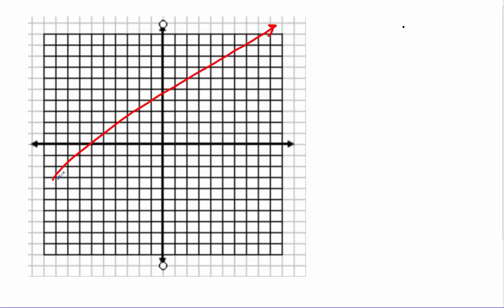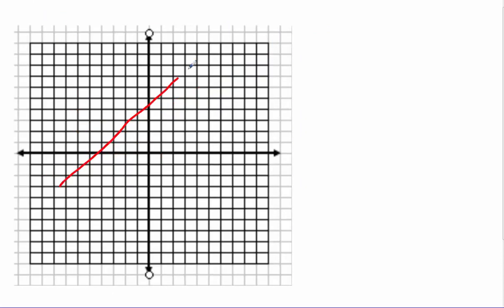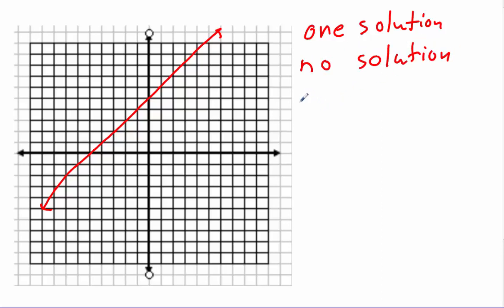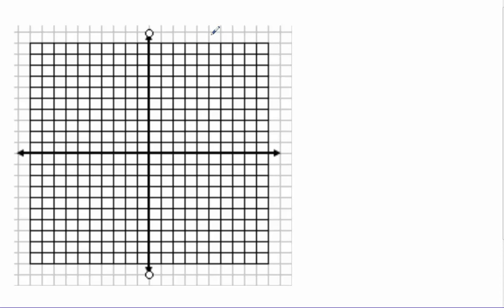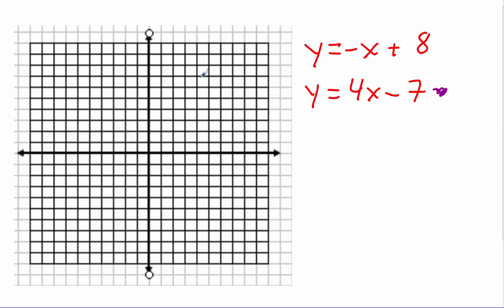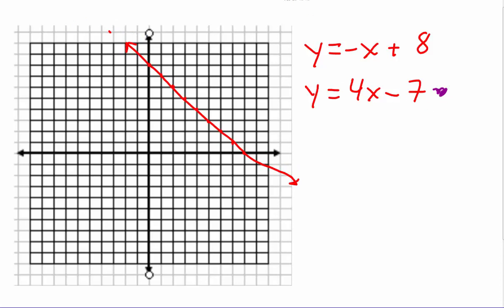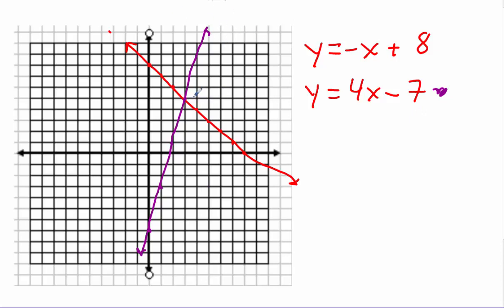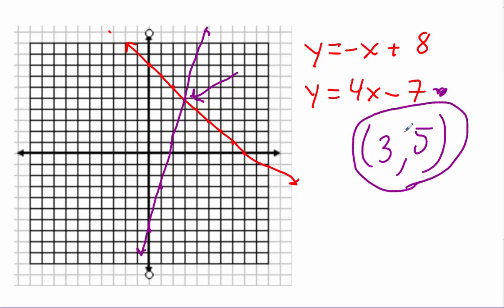Solving System Equations Graphically